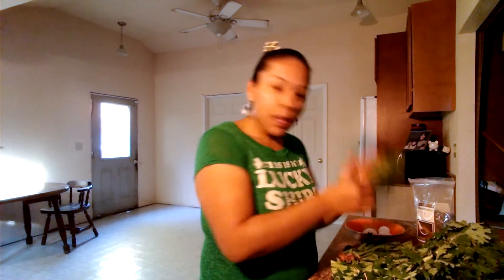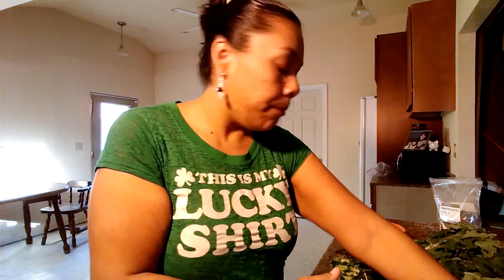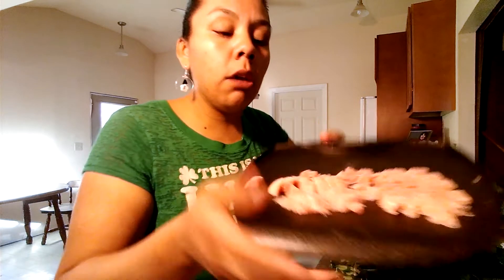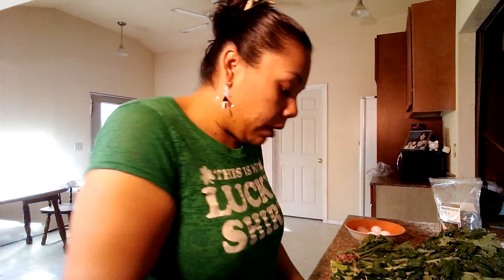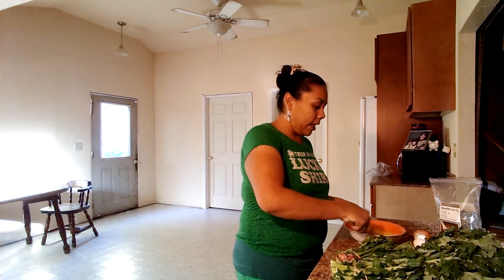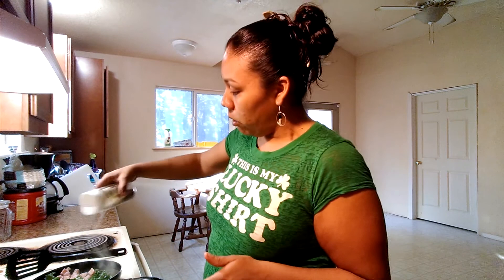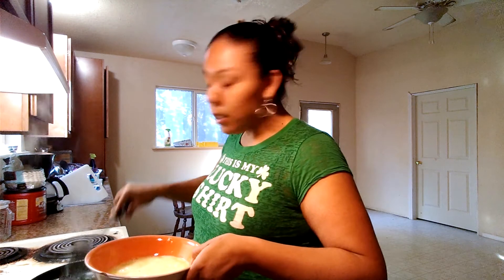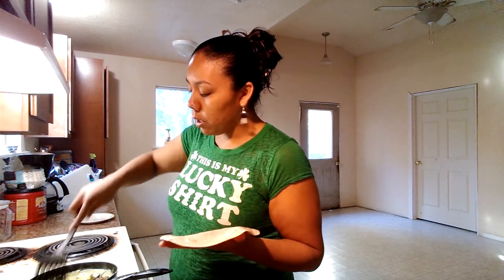Green Eggs and Ham.